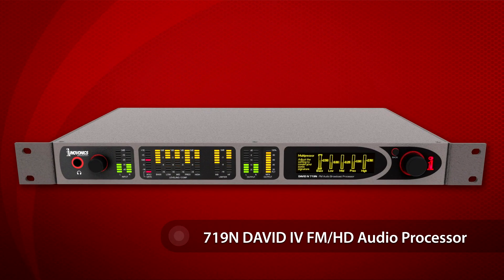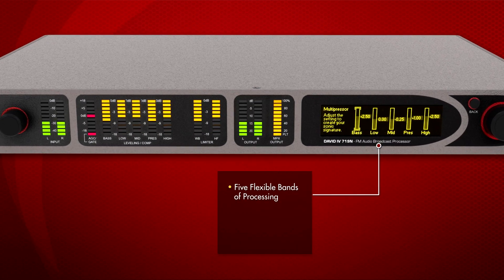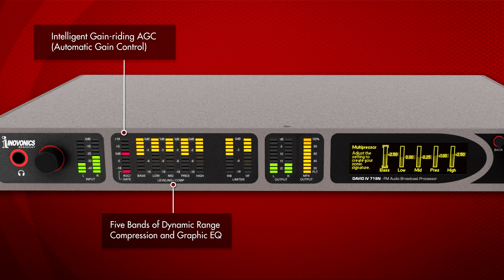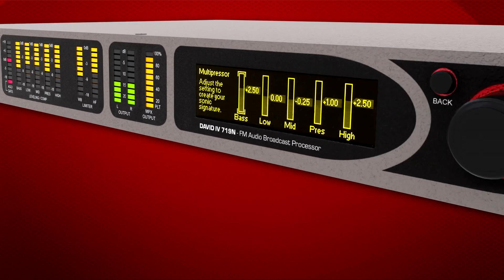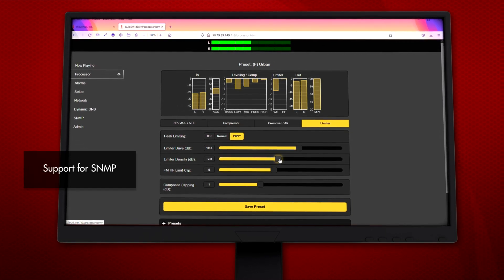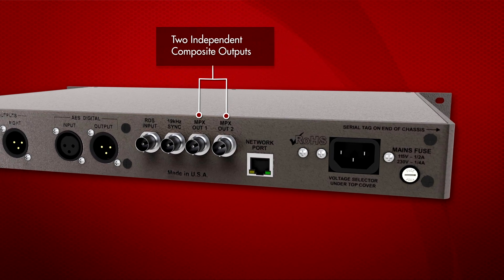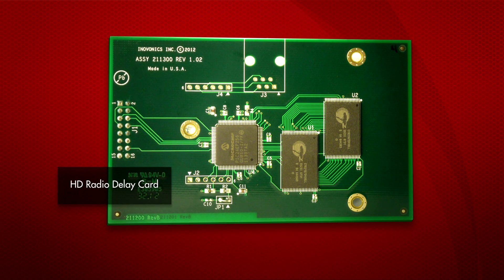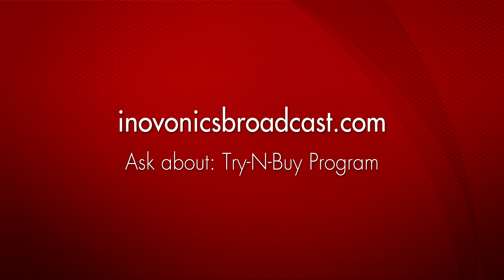DAVID IV 719N FM/HD Audio Processor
The 719N is the Fourth-generation processor in the DAVID series of FM & HD Radio air-chain processors. It combines Inovonics’s authentic audio processing with a premium FM Stereo Generator.

Offering a remarkably clean sound with five flexible bands of processing, ultra-low latency, and 25 factory presets optimized for popular world formats.

The DAVID IV provides all the audio processing fire power you need to showcase your “sonic signature” but at a price-point that won’t break the bank.

Processing includes five bands of dynamic range compression and Graphic EQ, intelligent gain-riding AGC – Automatic Gain Control, Bass and Stereo Field Enhancements, and Inovonics’ Proprietary Polarity Independent Peak Processing, or PIPP, Limiter to assure optimum modulation of the FM carrier.

On the front of the DAVID IV we’ve got a headphone jack with volume control for easy monitoring, dedicated metering for input levels, AGC, five bands of leveling, wide-band and high-frequency limiting, and left & right plus composite output levels.

There’s a large OLED display and jog wheel with intuitive menus for easy set-up, advanced control and editing over all processing parameters.

New to the model 719N is the intuitive dynamic Web interface for easy set-up, control, and remote access from any Web enabled device. The Web interface gives you total control over all the processing, set-up, and administrative settings. And support for SNMP allows broadcasters to incorporate the 719N in their Net-Ops management system.

On the back of the 719N, we have balanced left & right analog inputs and outputs, AES Digital Inputs & Outputs with auto-sync and at multiple sample rates. There’s also an RDS input and Pilot Synch for the internal RDS combiner. Additionally, there are two independent composite outputs for primary and back-up transmitters, and a Network port for remote control, firmware updates, and hardware backups from anywhere in the world.

An optional HD-Radio Delay Card may be installed for a complete single-box FM and HD-Radio Processor.

The DAVID IV 719N comes complete with a printed Installation & User Guide to get you up-and-running quickly and provide In-Depth knowledge of the product.

Like all Inovonics’ products, it is backed by a three-year factory warranty and premiere after sales service. Contact your Inovonics Dealer for more information. And ask about our Try-N-Buy program.